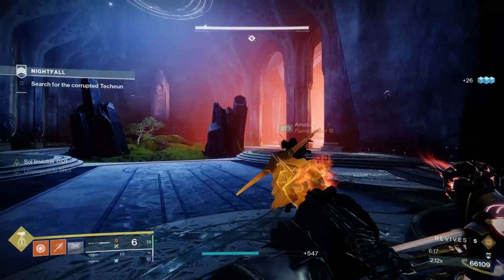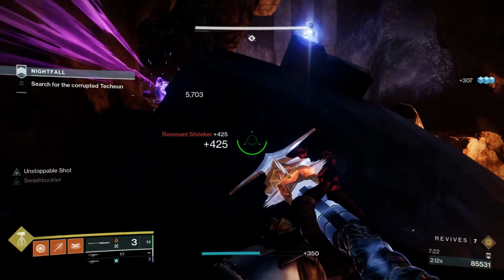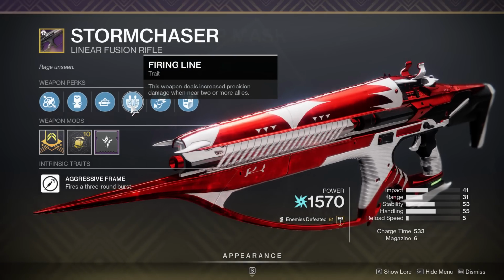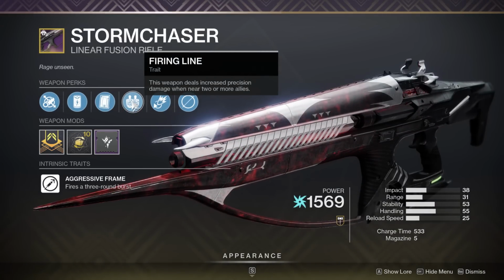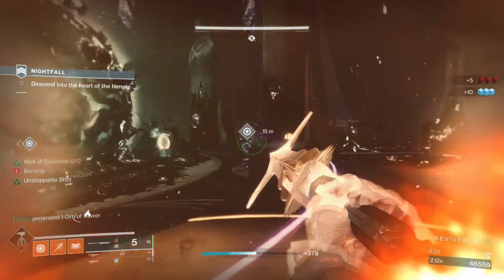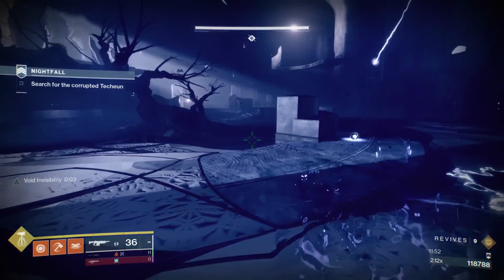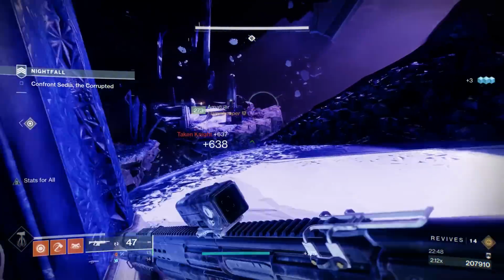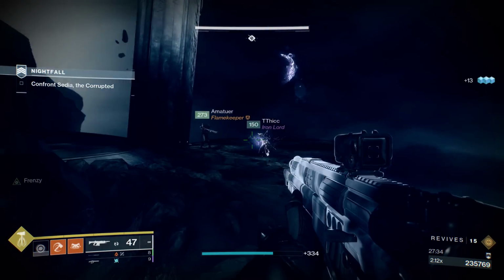The Corrupted FAST & EASY Grandmaster Nightfall Guide! | Destiny 2: Season of the Haunted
Guide for how to beat the Corrupted Grandmaster Nightfall FAST & EASY in Destiny 2 Season of the Haunted! Best Loadouts (for Titan, Warlock and Hunter) & Tips to FARM THE HORROR'S LEAST!

New Destiny2 video, Showcasing the Corrupted GM Guide in Season 17 (Season of the Haunted) Season pass during year 5 of Destiny 2! The new Witch Queen DLC is here! It provides a new campaign, new weapons, new exotic quests, and so much more! The new Nightmare containment activity on the Derelict Leviathan is here, as well as the new Duality Dungeon! But Today, we're going over one of the best PvE nightfall loadouts (Best Titan Build, Best Warlock Build, Best Hunter Build) as well as strike tips for how to beat one of the hardest Grandmasters in Destiny 2 and get those Adept Nightfall Weapons so you can farm the Adept Horror's Least Pulse Rifle!